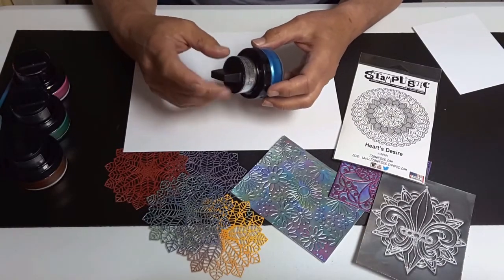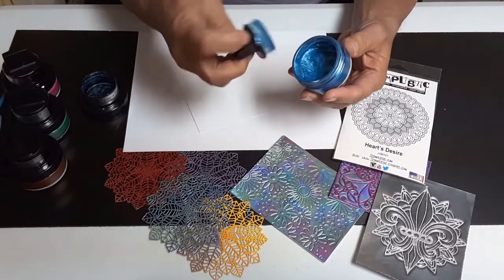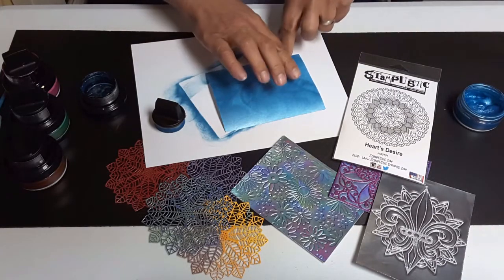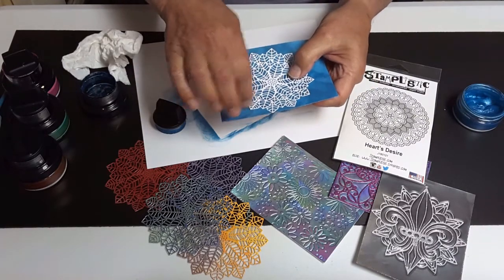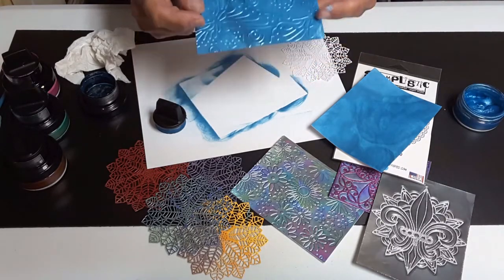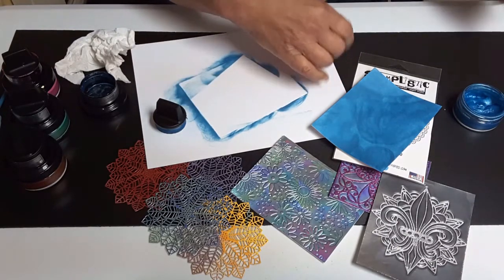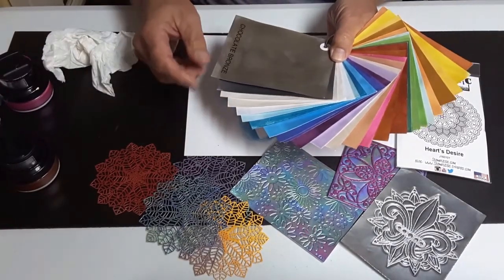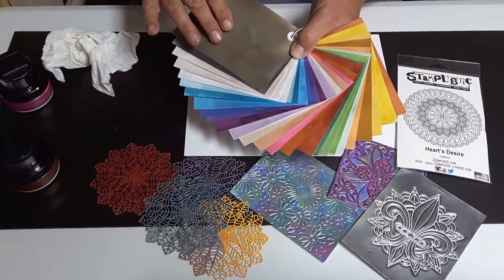Gilding Polish 101